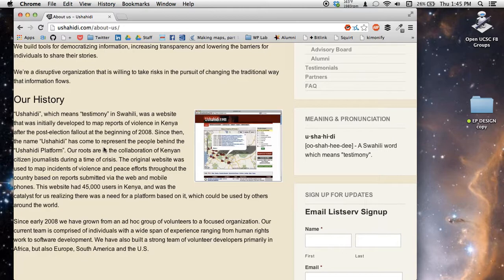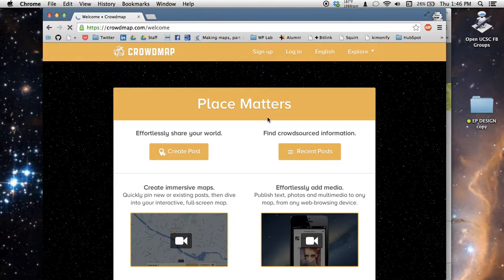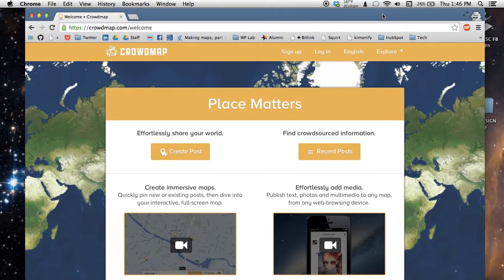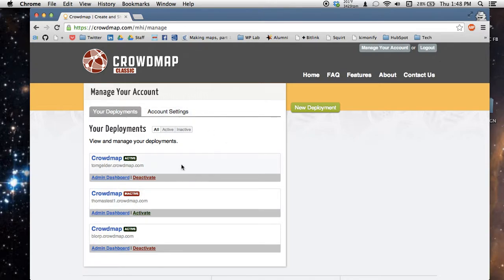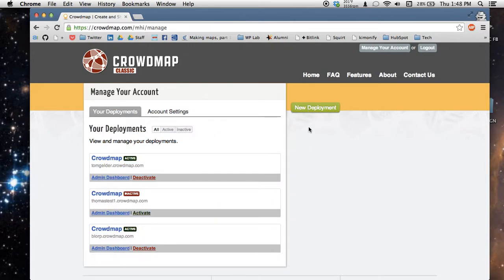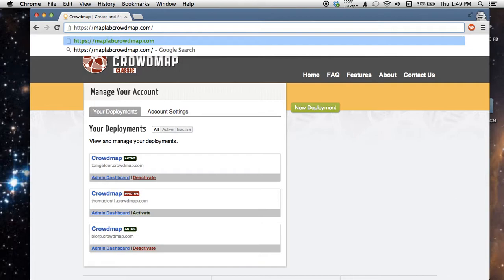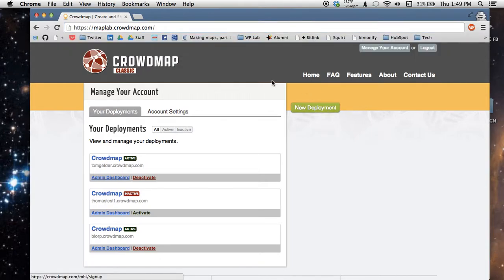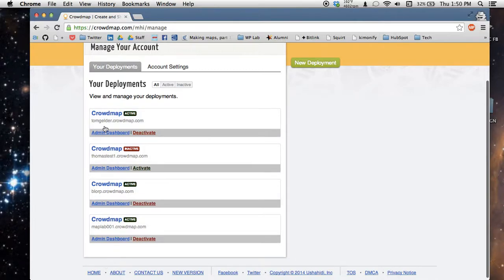CrowdMap Part I